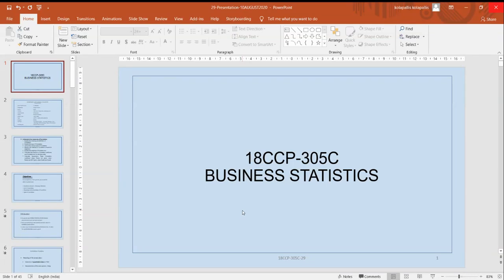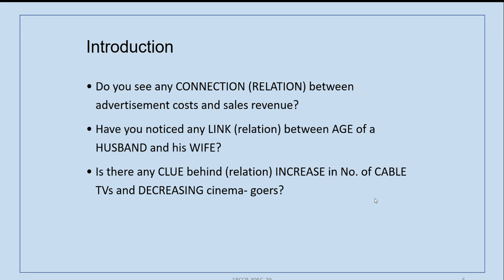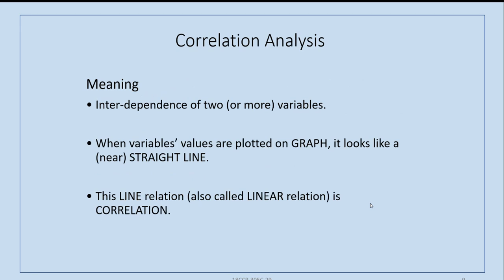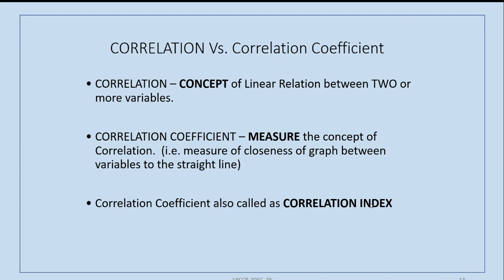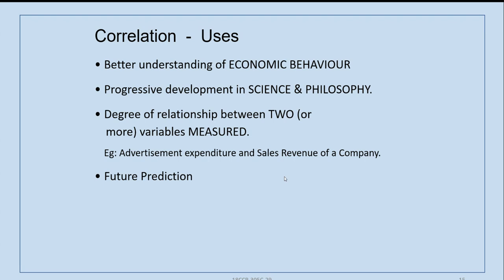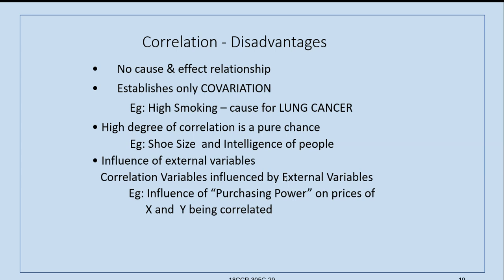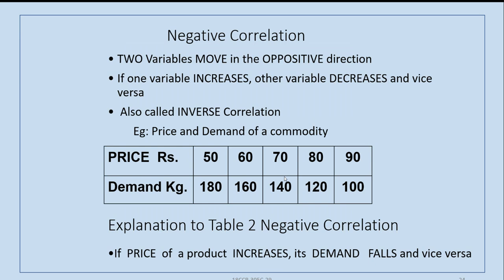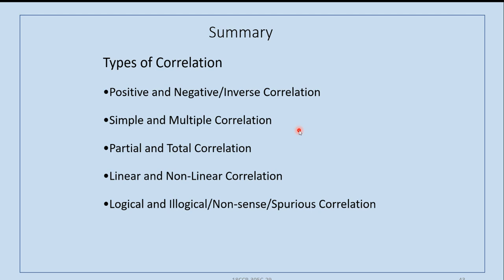29 18CCP 305C Twenty Ninth Lesson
Correlation Analysis – Meaning, Definition, Uses, Advantages & Disadvantages, Types of Correlation